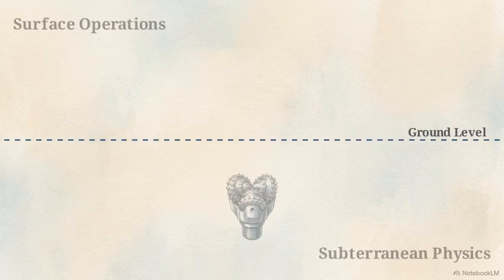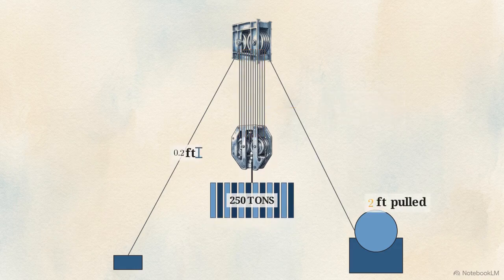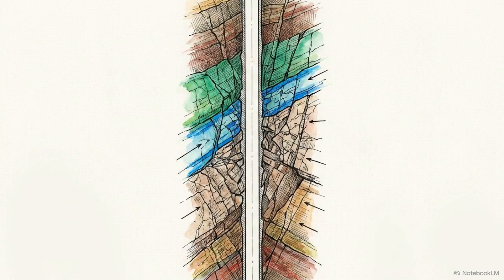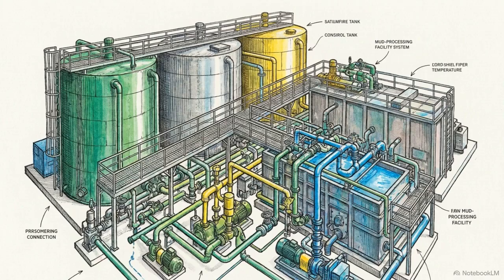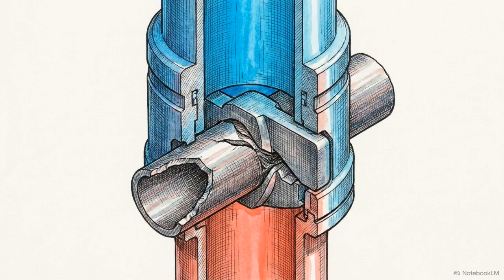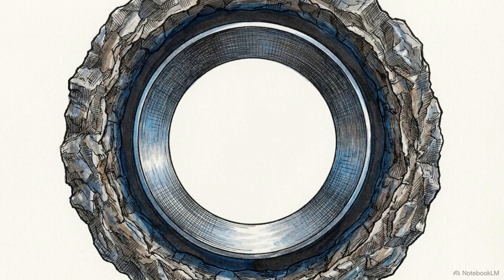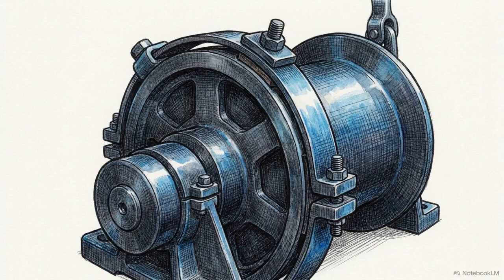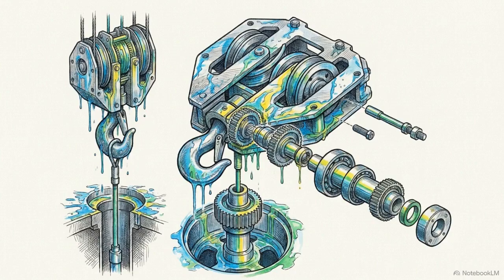How an Offshore Drilling Rig Works: Every Major Component Explained | Ep 1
How does an offshore drilling rig actually drill a well? This first episode maps the architecture of a drilling rig — derrick, top drive, drawworks, mud system, BOP and downhole tools — explained by a 30-year offshore engineer who has worked on jack-ups and drillships.

Drilling Rig Components and Downhole Tools — The Complete Equipment Course is a comprehensive, beginner-friendly guide designed for anyone looking to master oil and gas rig operations
. With no prior rig experience assumed, this highly visual, 124-episode animated course breaks down the complex physical world of drilling into bite-sized, 5-minute explanations
What You Will Learn:
Correctly Name & Identify: Walk onto any drilling or workover rig and confidently point out all 124 major pieces of equipment and downhole tools
Core Mechanics: Understand the precise function, engineering concept, and real-world application of every device
Essential Safety & Rig Standards: Know the primary life-safety hazards, critical rules of thumb, and operational limits of the machinery around you to prevent catastrophic accidents
Master Episode Guide (Playlists by System):
1. Well Control (Emergency Pressure Containment)
Key Episodes: Accumulator
, Annular BOP
, BOP Stack
, Choke Manifold
, Mud-Gas Separator
, Shear Ram
2. Hoisting System (Moving Heavy Loads)
Key Episodes: Main Brake
, Brake Band
, Crown Block
, Drawworks
, Drilling Line
, Elevators
, Traveling Block
3. Rotation Systems (Spinning the String)
Key Episodes: Kelly
, Kelly Bushing
, Kelly Spinner
, Kelly Saver Sub
, Swivel
, Top Drive
, Rotary Table
4. Circulation & Solids Control (Following the Mud)
Key Episodes: Degasser
, Desander
, Desilter
, Mud Pumps
, Mud Pits/Tanks
, Mud Return Line
, Shale Shaker
, Mud Hopper
, Standpipe
5. Well Construction & Completions (Building the Well)
Key Episodes: Casing
, Casing Head
, Cementing Head
, Cement Retainer
, Float Collar
, Float Shoe
, Guide Shoe
, Liner Hanger
, Wellhead
6. Pipe Handling & Rig Floor (Everyday Floor Tools)
Key Episodes: Catwalk
, Pipe Ramp
, Pipe Racks
, Pipe Wiper
, Power Wrench (Iron Roughneck)
, Rathole
, Mousehole
, Safety Clamp
, Tongs
7. Fishing & Stuck Pipe (When Things Go Wrong Downhole)
Key Episodes: Basket
, Fishing Magnet
, Impression Block
, Mechanical Jars
, Hydraulic Jars
, Junk Basket
, Junk Mill
, Junk Retriever
, Overshot
, Rotary Shoe
, Safety Joint
, Taper Tap
, Washover Pipe
8. Artificial Lift & Production (Getting Oil to Surface)
Key Episodes: Beam Pumping Unit
, Christmas Tree
, Gas-Lift Mandrel
, Gas-Lift Valve
, Retrievable Packer
, Permanent Packer
, Polished Rod
, Traveling Valve
, Tubing
, Walking Beam
9. Rig Power & Support (Powering the Rig)
Key Episodes: Engine Generators
, Electrical Control House
, Cable Trays
, V-Belts
, Fuel Tanks
, Water Tanks
10. Rig Structures & Derrick Safety
Key Episodes: Mast
, Substructure
, Monkeyboard
, Bumper Blocks
, Safety Slide (Geronimo)
, Cellar
11. Formation Evaluation (Finding Out What's Down There)
Key Episodes: Induction Log
, Lubricator
, Perforating Gun
, Wireline
, Wireline Formation Tester